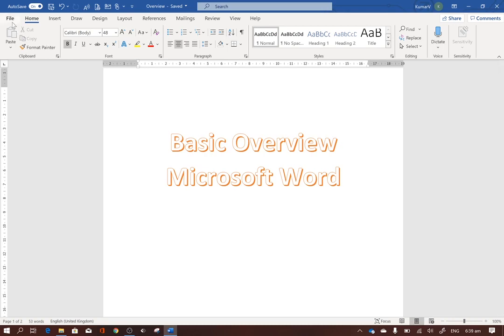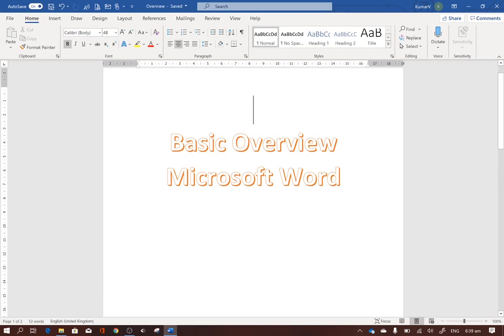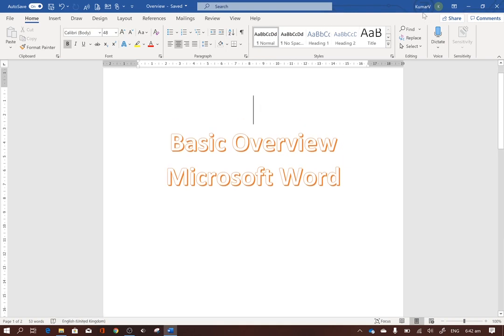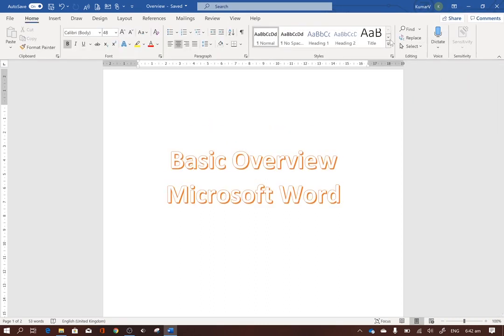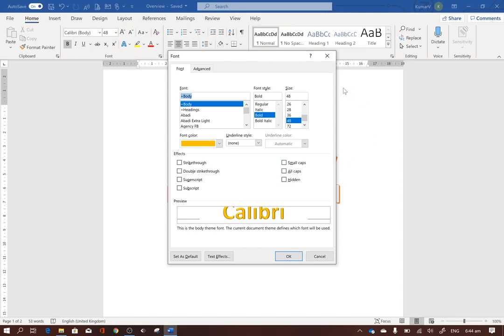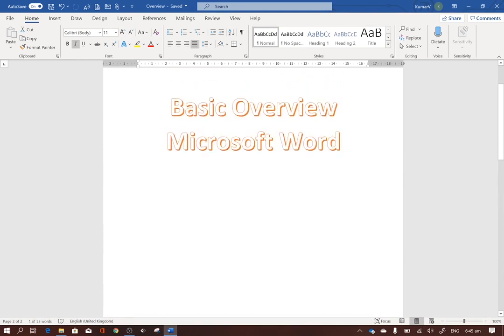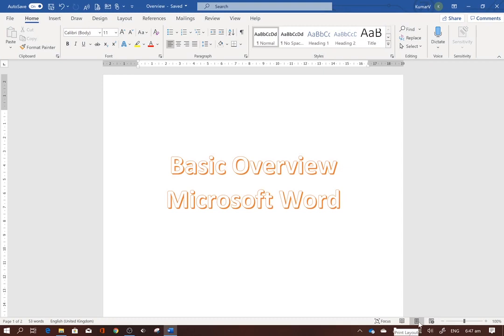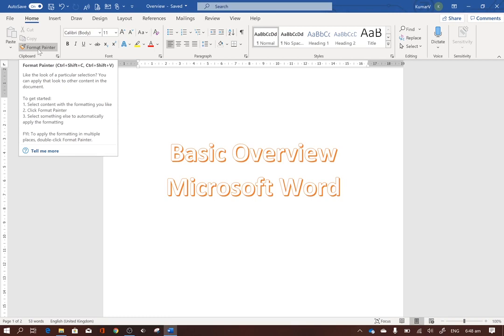Basic overview of Microsoft word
This is an educational video and focuses primarily on the basic overview. It covers various options in Microsoft word in office 365 settings.

01:45 Autosave word
02:00 Quick access toolbar in word (Customize quick access toolbar in word)
03:30 Ribbon display options button (Auto-hide ribbon, show tabs, Show tab and commands/ show tab and command button)
04:25 Window Management in Word (minimize close and restore)
04:50 Tab and ribbon in word
05:05 Grouping in MS word
06:55 Word count Microsoft word
07:55 Focus mode in Word, read mode in Word, Web layout in Word,
08:55 Zoom slider Word, Zoom in Word 2019, Zoom out Word